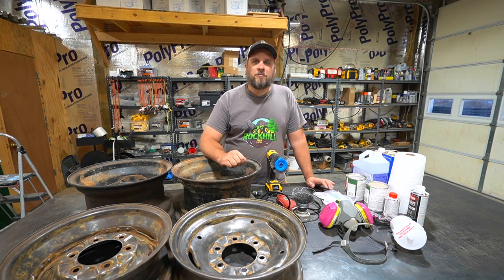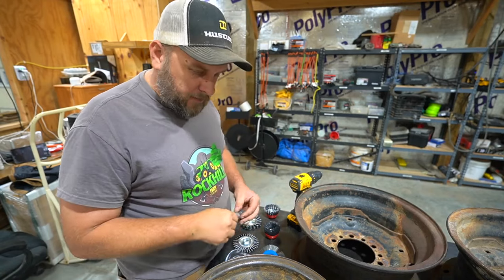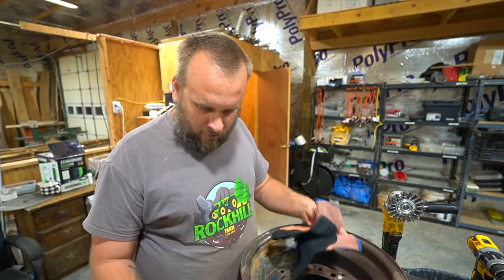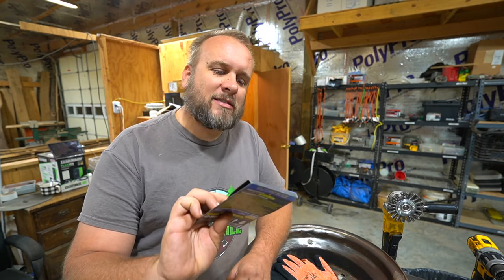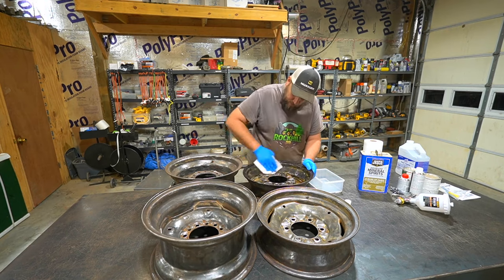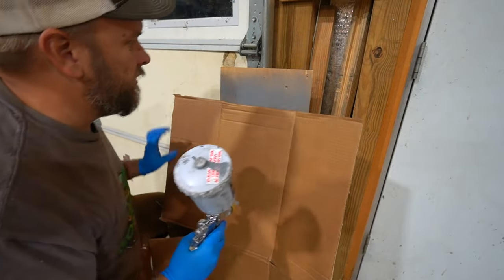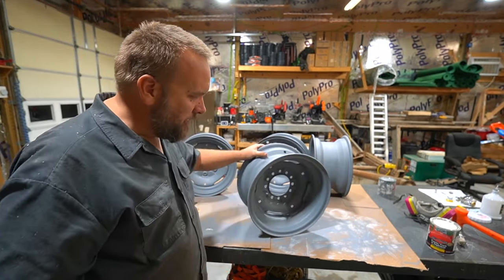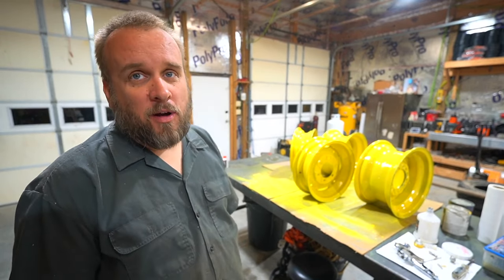Stripping and Painting Wheels - Haywagon Restoration Project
Stripping and Painting Wheels - Hay Wagon Restoration Project

Here are the gloves sent to me by a viewer

Here is a similar set of Paint Stripping Wheels that work well

Here is a similar HVLP spray gun to the one used in the video